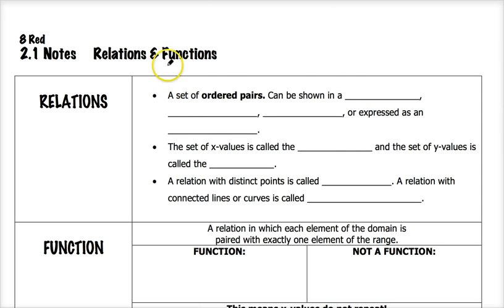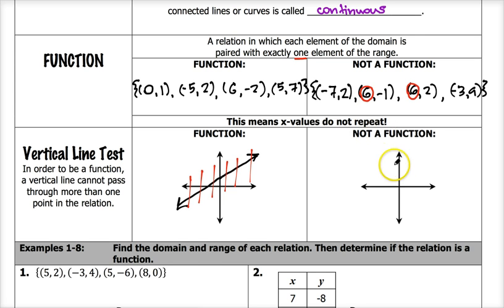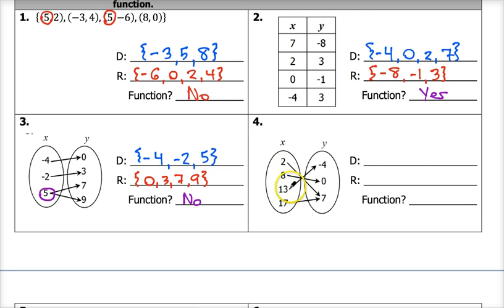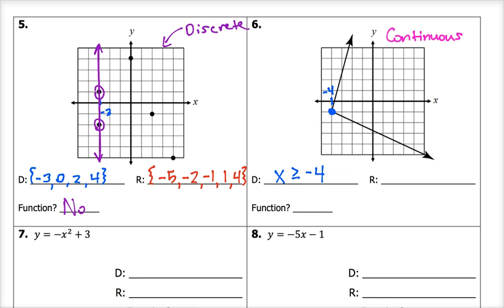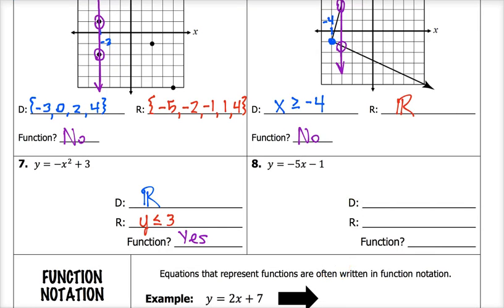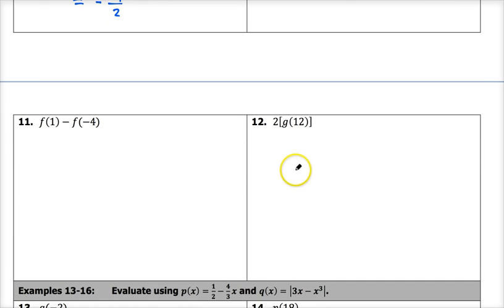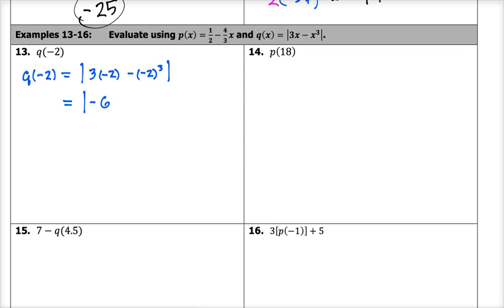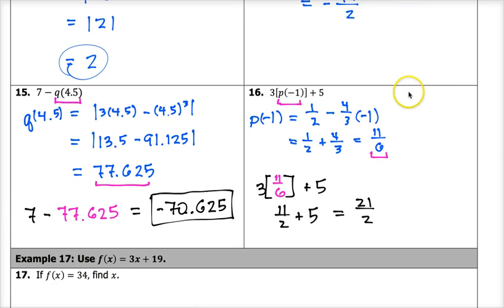2.1 Relations & Functions